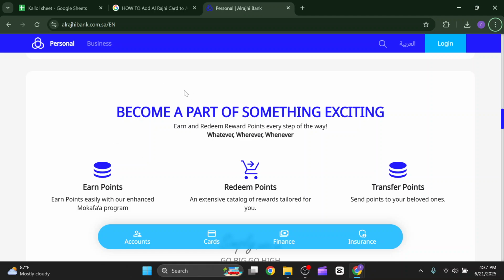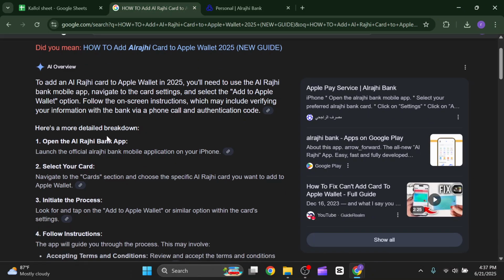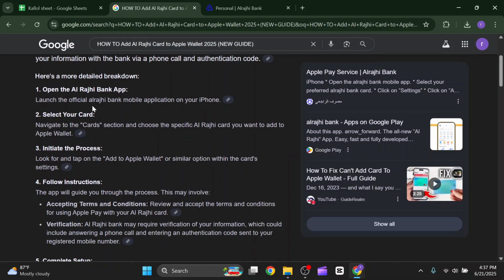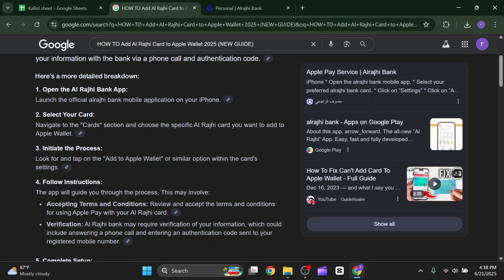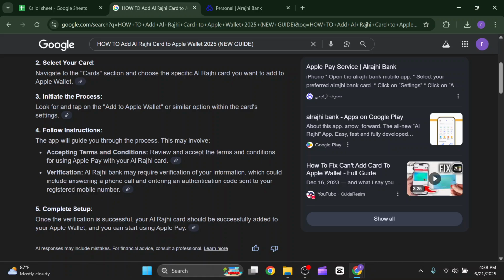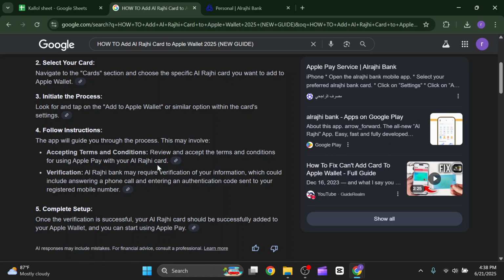HOW TO Add Al Rajhi Card to Apple Wallet 2025 NEW GUIDE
In this video, how to add Al Rajhi card to Apple Wallet is shown step-by-step in this 2025 new guide to help you set up contactless payments quickly and securely. Learn how to link your card, verify it, and start using Apple Pay with ease. Perfect for iPhone users in Saudi Arabia looking to simplify their payment experience!